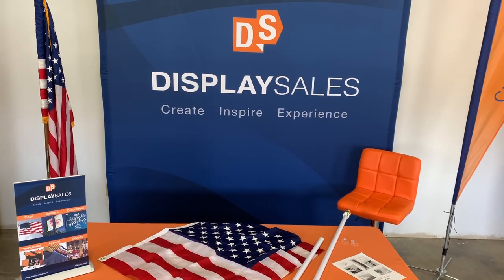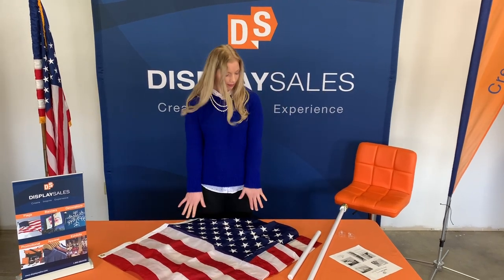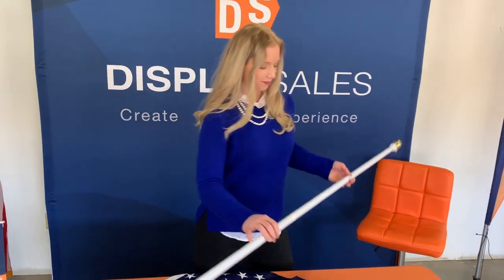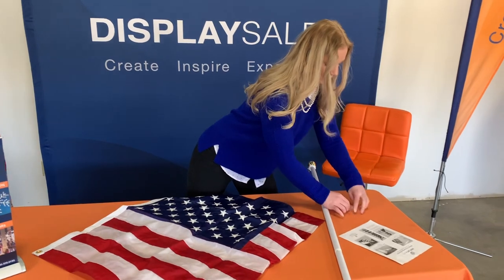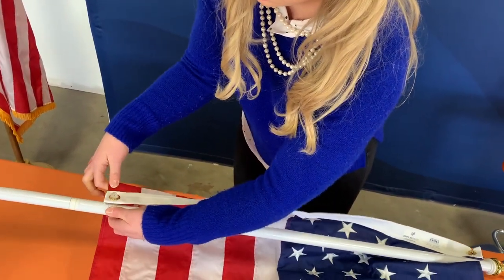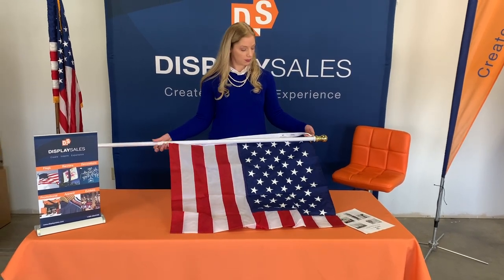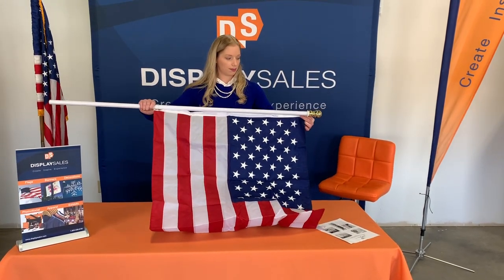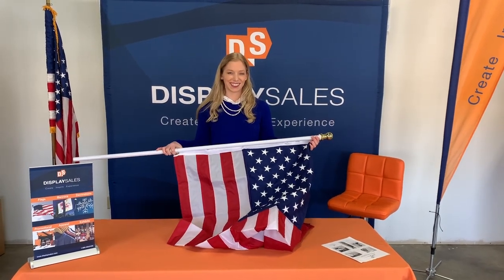How to Assemble a Spinner Flagpole - Display Sales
In this video we show you how to assemble spinner flagpole and install a United States flag.

Spinner Flagpole components:
• Two (2) flagpole sections
• Two (2) EZ mount rings

Assembly steps:
• Hold the ring at the bottom of the top section of the pole and screw the two pole sections together
• Attach the grommet near the canton section of the flag to the snap hook at the top of the pole
• Remove the set screw on the EZ mount ring and slide the ring onto the pole assembly
• Align the hole in the EZ mount ring to the corresponding grommet hole and insert the set screw

*Tip - Consider using Loctite on the set screw if placing the flag in a situation where it sees high winds

Your flag is now ready to install into your mounting hardware!